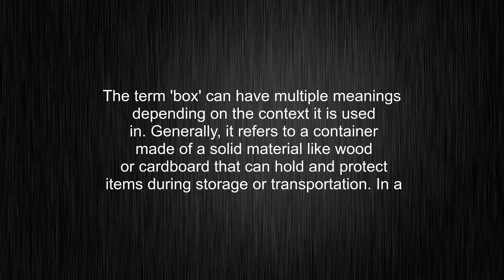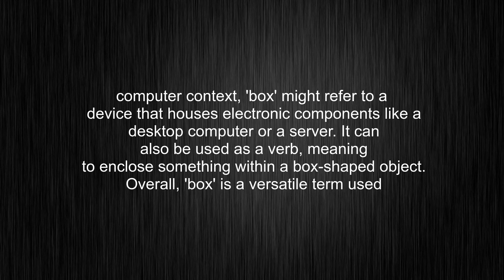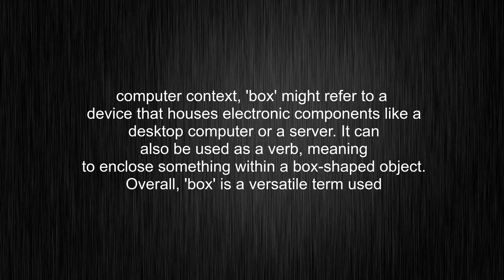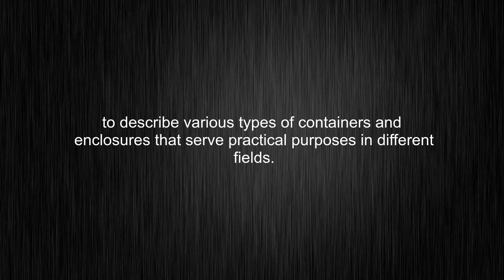What's the meaning of "box", How to pronounce box?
This video tells you what "box" means, how to pronounce it, what is "box" definition, how to say box, provides a pronunciation guide and an accurate definition.
00:00 Pronunciation
00:31 Meaning